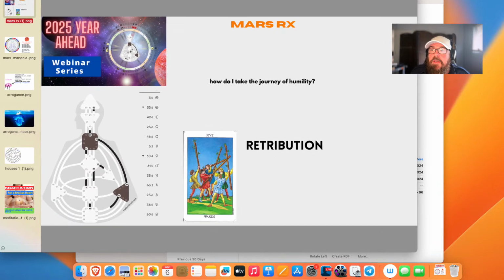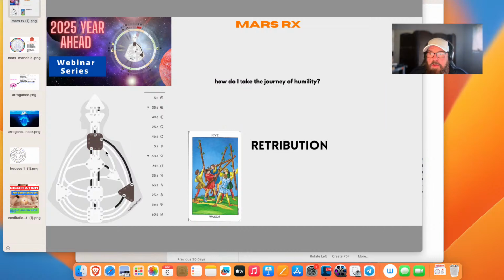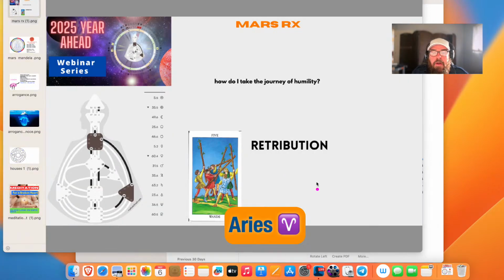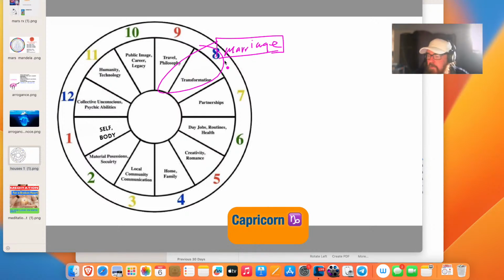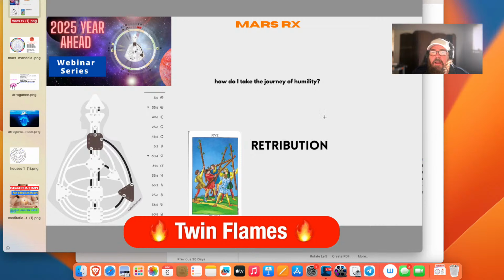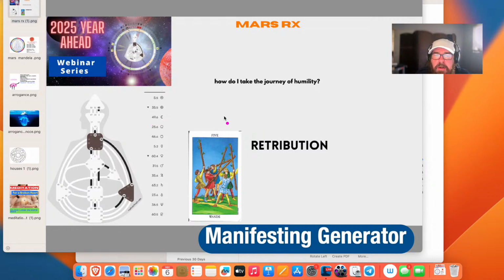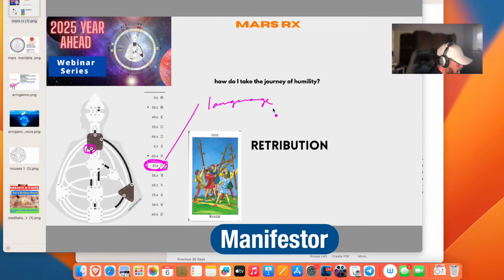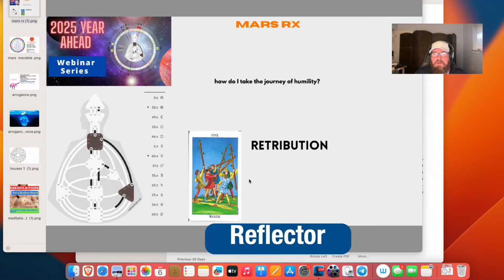🟢 All Human Design Types - Mars Retrograde Activates the 31st Gate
🌟 Support My Contribution to the Collective for $11 (or multiples there of)

🌟 400 Year Cycle (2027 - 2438)  -  Sleeping Phoenix Webinar Series (7.5 Hrs)

🌟 Death and Dying Webinar Series (over 6 Hrs Valuable Content)

0:00 Pre-Roll
12:00 Start
43:17 Aries
46:18 Taurus
48:15 Gemini
49:50 Cancer
51:48 Leo
54:20 Virgo
55:43 Libra
56:28 Scorpio
58:00 Sagittarius
1:00:52 Capricorn
1:01:42 Aquarius
1:02:33 Pisces
1:04:38 Twin Flames
1:17:58 Generator
1:28:08 Manifesting Generator
1:37:55 Projector
1:47:30 Manifestor
1:54:00 Reflector